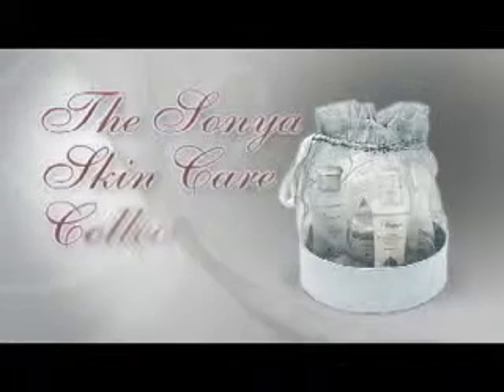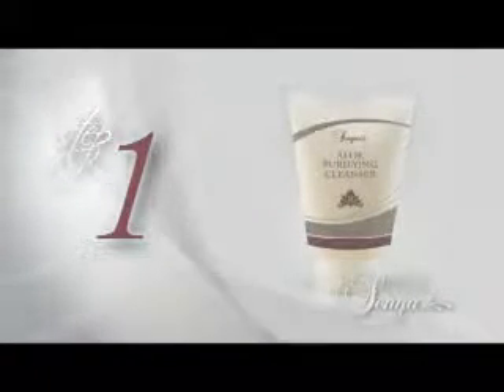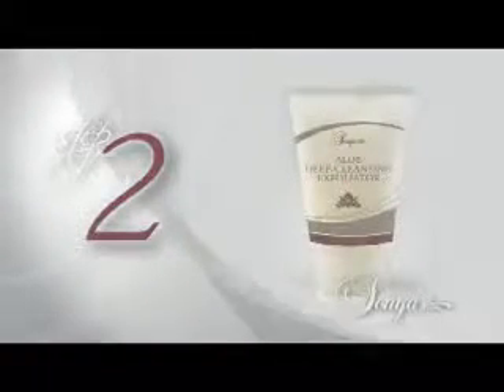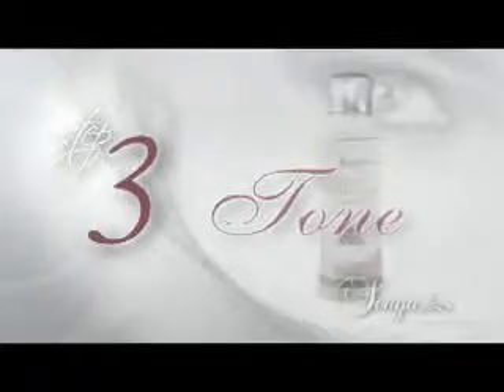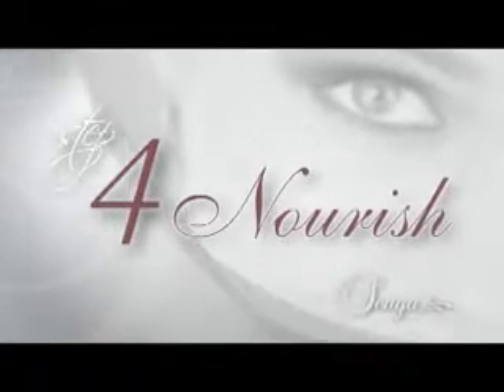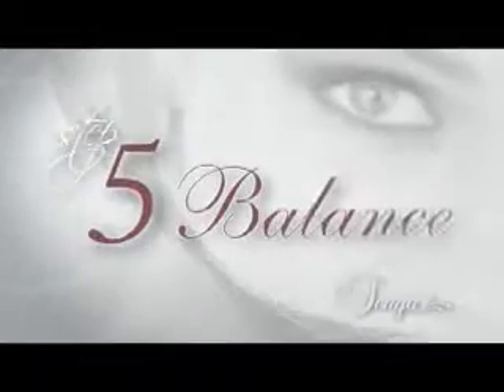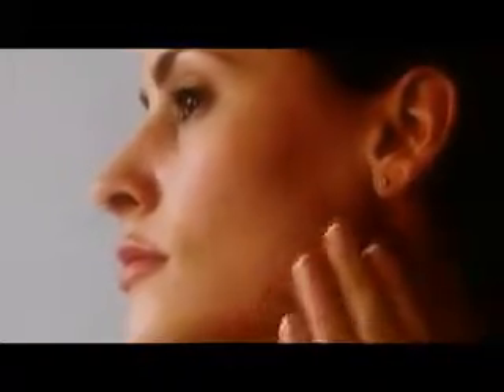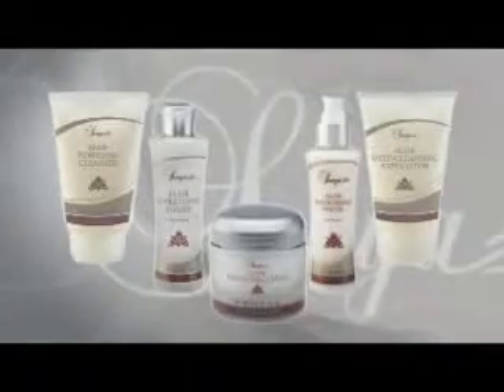Sonya Skin Care - Forever Living Products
WORLDS BEST NATURAL SKIN CARE PRODUCTS.